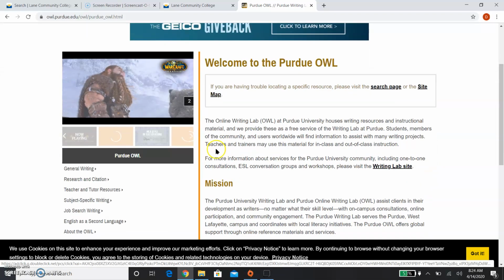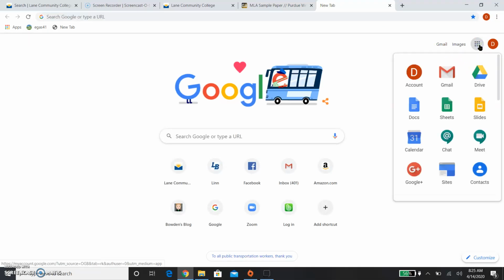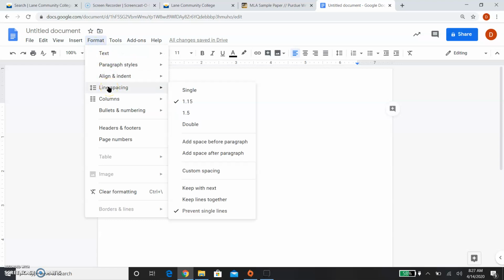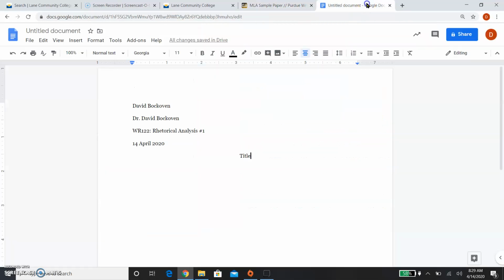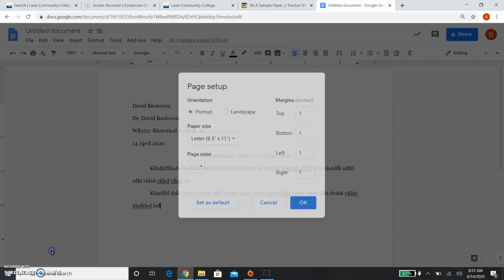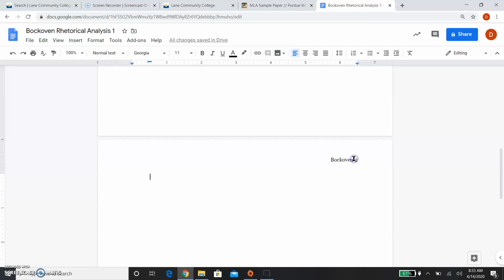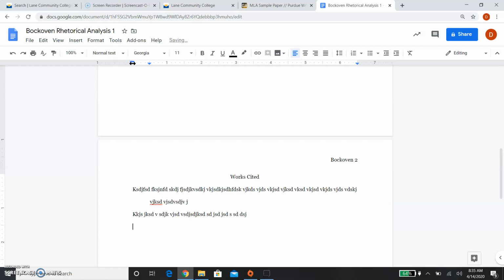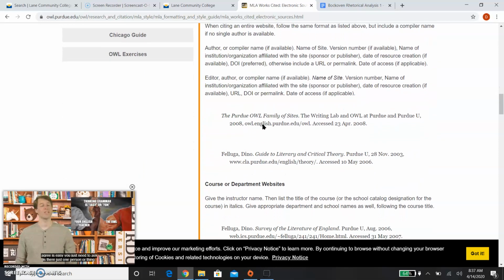MLA Formatting with Google Docs